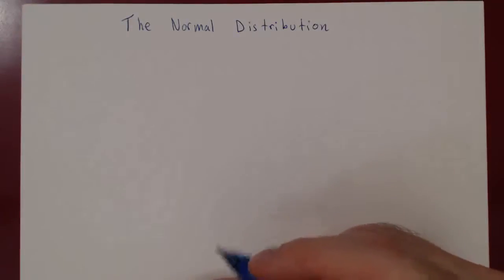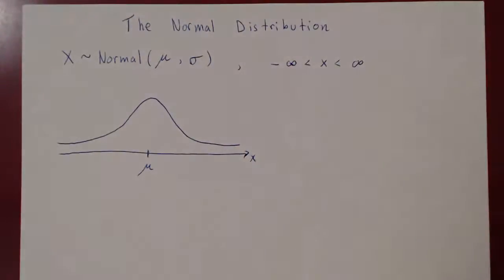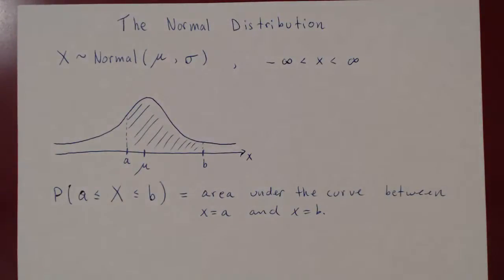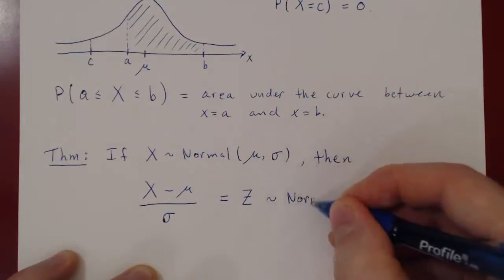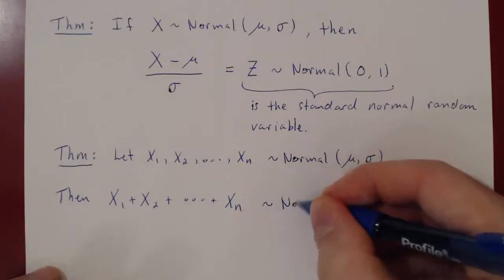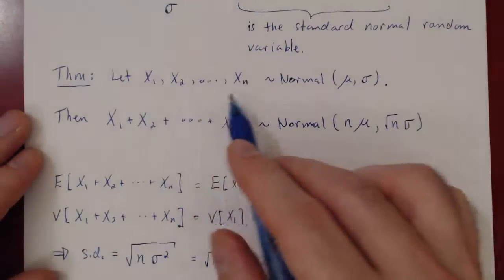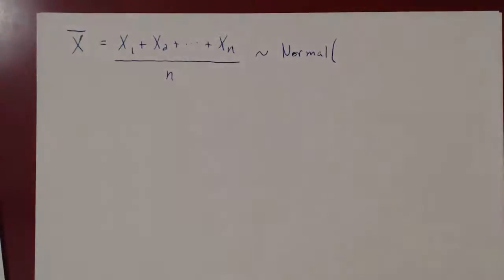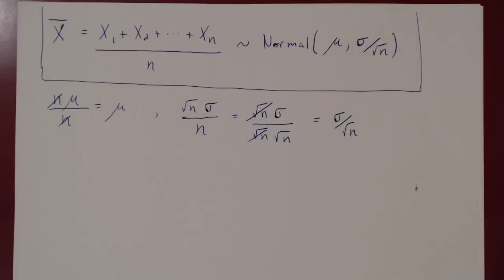The Normal Distribution - Part 1